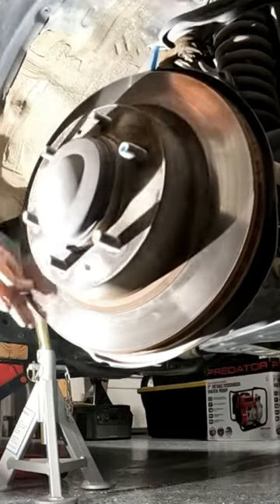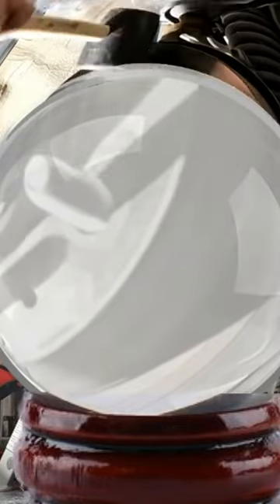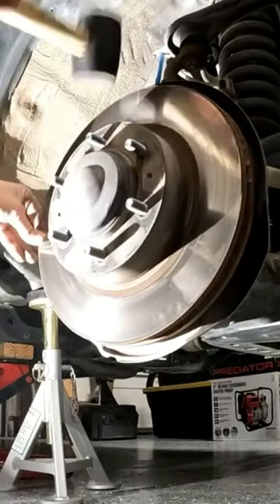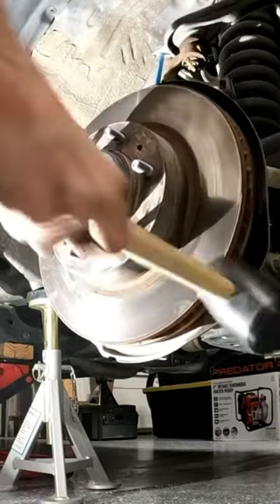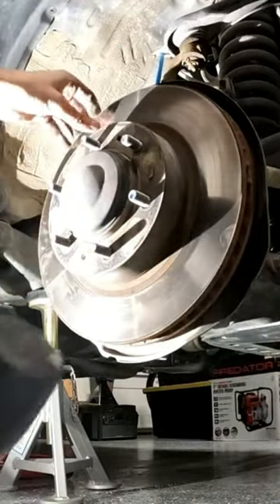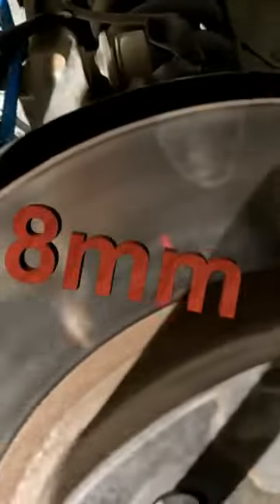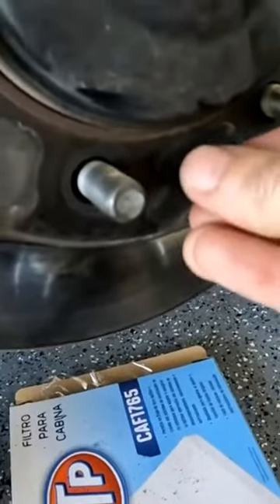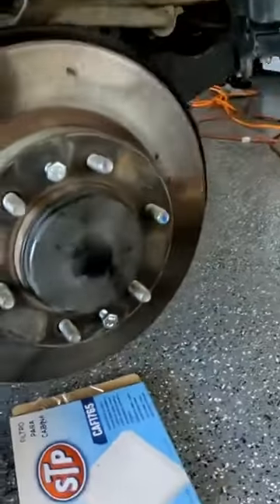Solution For Stuck Rotors - Seized on Toyota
It’s common for brake rotors to rust and get stuck, making it very difficult to break them lose. I show an easy way on this Toyota.  This method might work on other cars but after watching you’ll see if it works on yours.